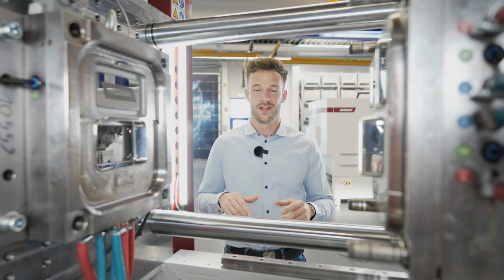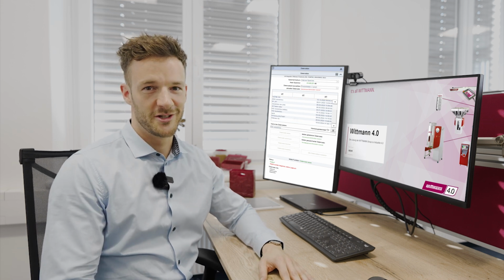Wittmann 4.0 Smart WorkCell – English version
Wittmann 4.0 – Digital excellence for your injection molding processes

For some, digitization is a closed book - WITTMANN offers a comprehensive, modular and tailor-made solution including individual advice

Wittmann 4.0 is an established smart factory concept that uses the latest Industry 4.0 technologies to take injection molding production to the next level.
The modular library of Wittmann 4.0 provides numerous Industry 4.0 technologies. These include intelligent functions for the self-optimization of devices, a uniform platform for data transfer between injection moulding machines and peripheral devices, as well as modules for service and maintenance.
The four main categories of Wittmann 4.0 - Smart Machine, Smart WorkCell, Smart Services and Smart Production - offer a comprehensive solution for all the challenges of modern production.